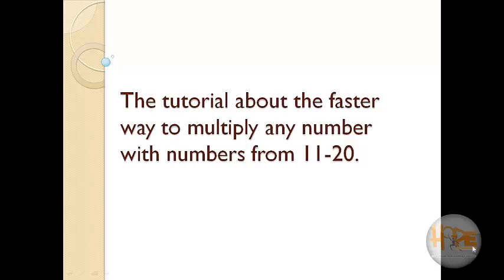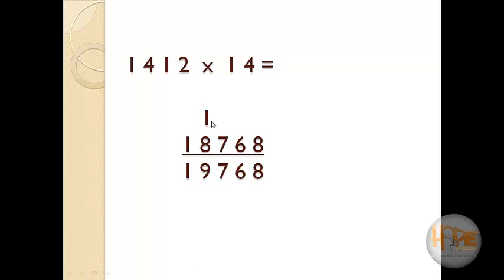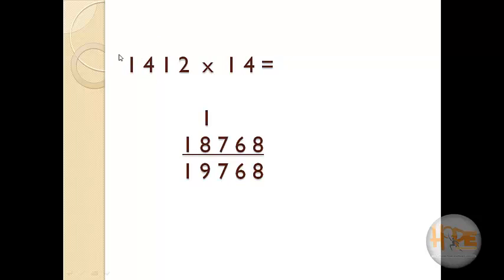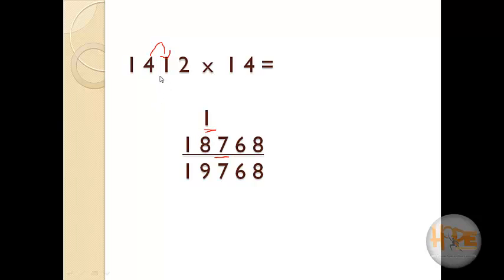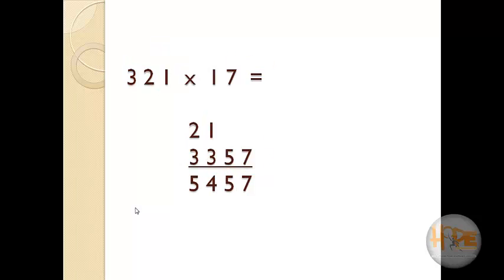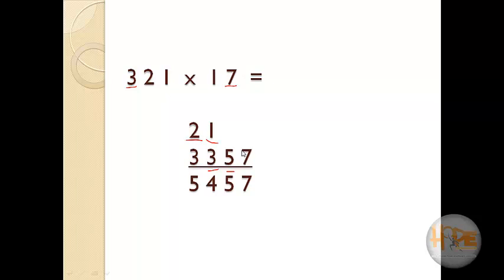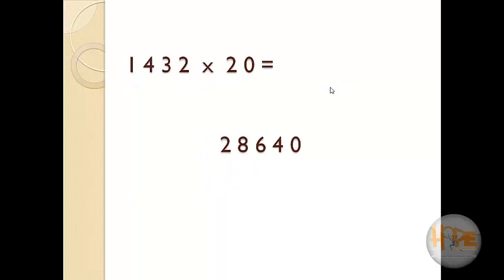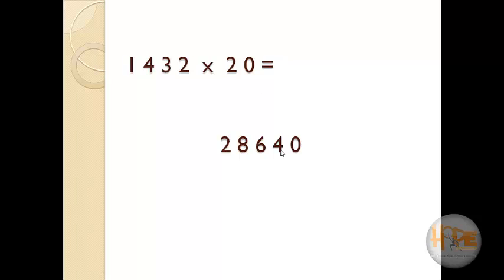multiply any no with 11 20